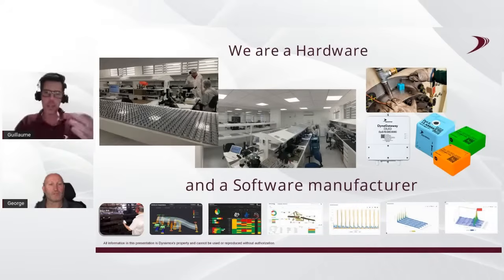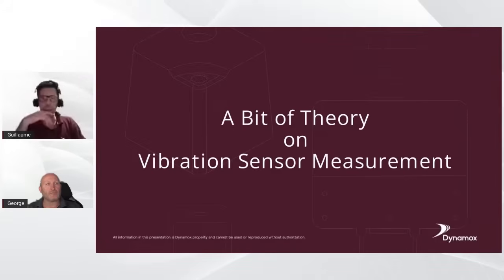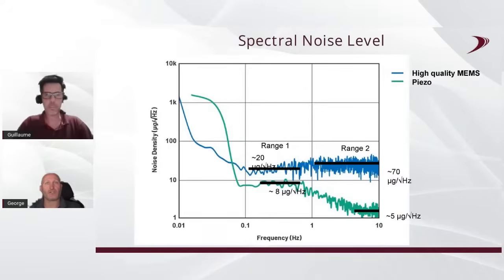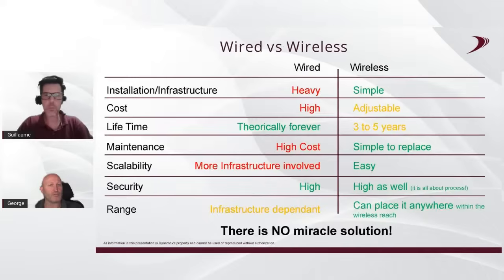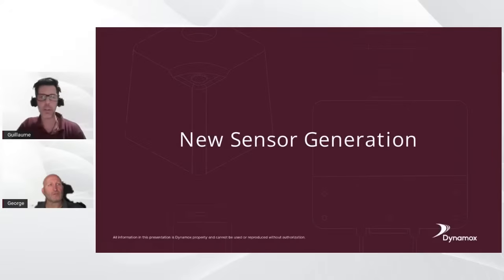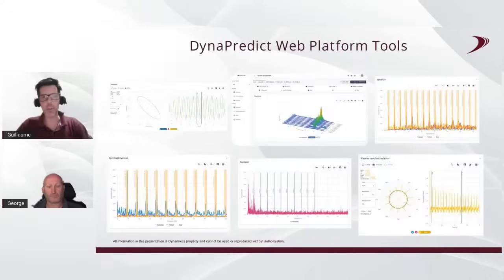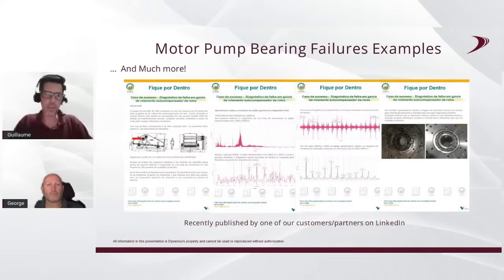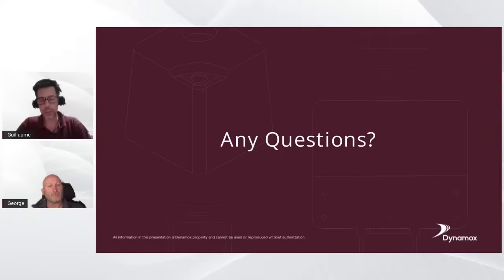Live Webinar: Which type of vibration sensor to use?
Do you know what the differences are  between wired and wireless sensors?

What are the advantages of choosing a wireless sensor?

Why use bluetooth technology in comparison to others?

Nothing better than a presentation by Dynamox to answer the following questions, with Guillaume Barrault and George McMurtry.

Got interested in our solution?

00:00 - Introduction
01:20 - Introduction and History of Dynamox
07:40 - Dynamox's users in the world
10:57 - Certifications
12:35 - Partners/Clients
12:53 - Worldwide Partnership: Metso Outotec
15:57 - A Bit of Theory on Vibration Sensor Measurement
16:20 - Measurement & Fourier Transform
17:01 - Frequency Response Relevance
18:22 - Asking the Right Questions
18:57 - Sensor Characteristics
19:45 - The Importance of Sensor Fixation
21:17 - Spectral Noise Level
21:35 - Analog to Digital Converter (ADC)
22:16 - The Result of the 4 Considerations
23:20 - Conclusion
24:58 - What Type of Sensor to Use? Wired vs. Wireless
26:34 - "One Fits All" vs. "Use Specific" Sensor
28:32 -  Why BLE Sensor?
30:08 - Quality and Cybersecurity
31:46 - Raw Waveform
33:28 - New Sensor Generation
39:00 - Vibrating Screens Dashboards
39:32 - Exciter Bearing Fault
39:40 - Motor Pump, Automated Detection, Customized Dashboards
40:30 - Third Party Sensors integration within Dynamox's Platform
40:56 - Questions